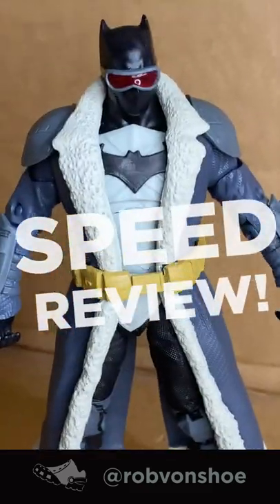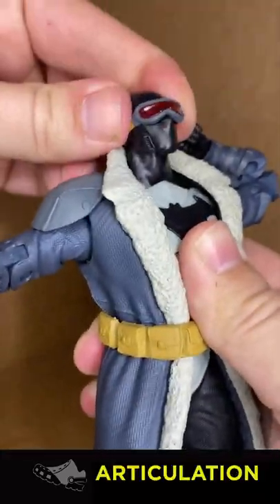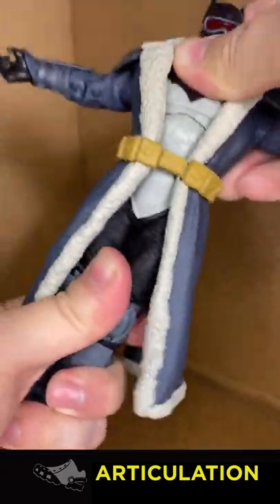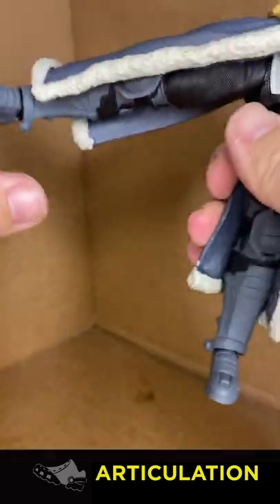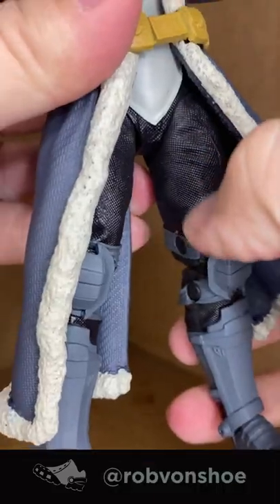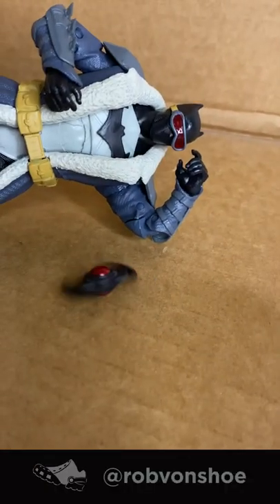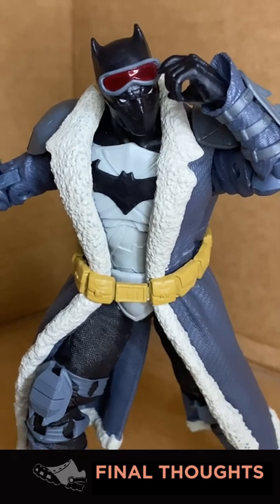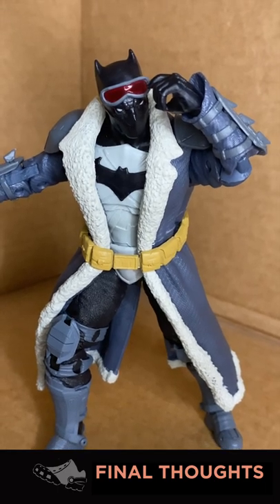McFarlane BATMAN (2022 Endless Winter DC Multiverse) Toy REVIEW! Action Figure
Sure, Matt Reeve's BATMAN movie is cool and all, but is it Trenchcoat Bat man with a Beyblade cool?? McFarlane's DC Multiverse Figure from Endless Winter wave is up for today's review!

Timestamp:
00:06 Articulation
00:27 Accessories
00:35 Final Thoughts and Score

Let's give a quick tl;dr SPEED REVIEW of the action figure shall we? Is he good? How does he pose? Should you get it for your collection? Check it out collector friends!

Cheers!
Rob vonShoe